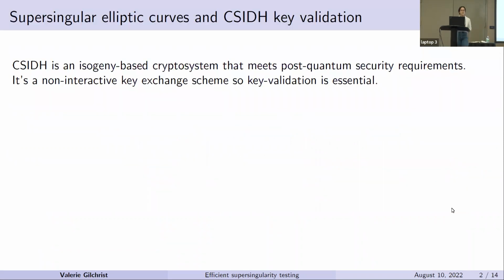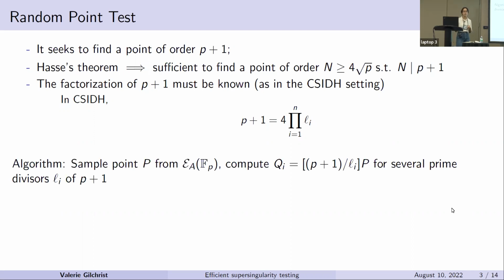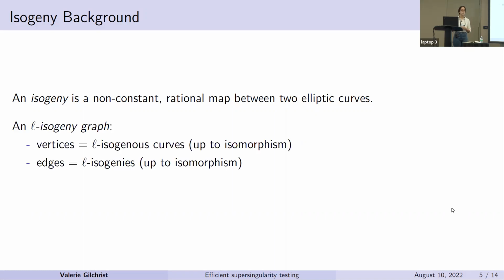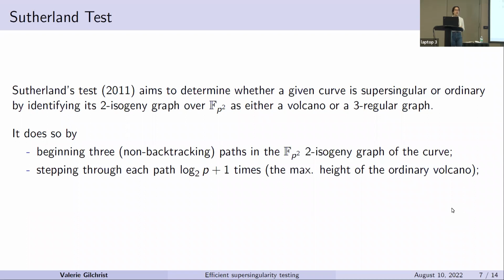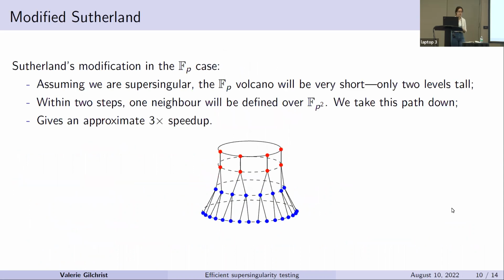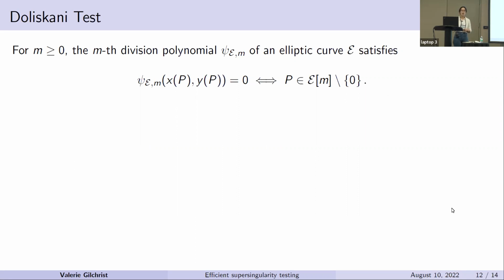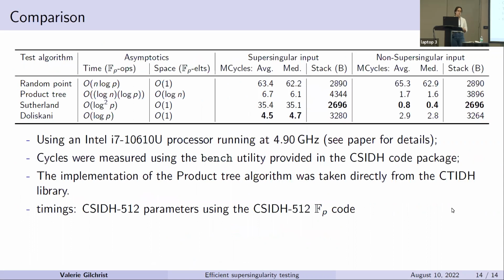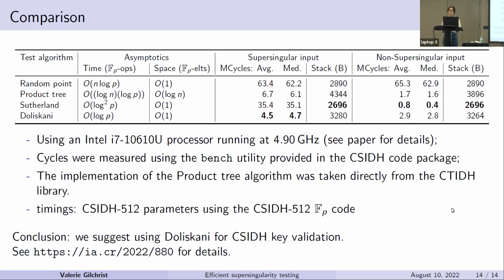MathCrypt 2022 Session 2 (part I)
Efficient Supersingularity Testing over F_p and CSIDH Key Validation